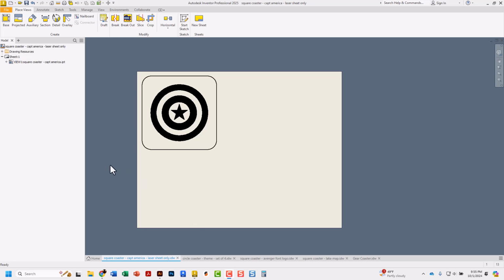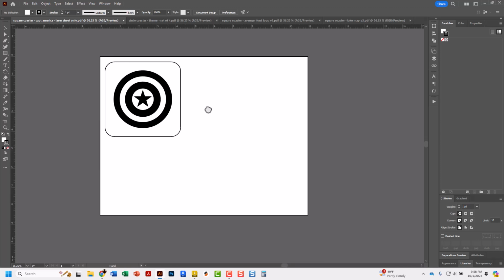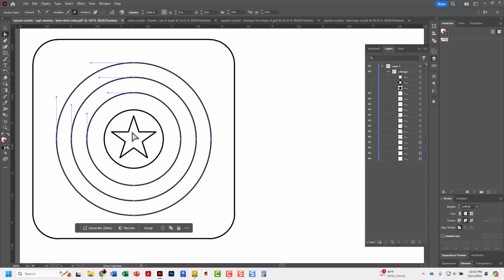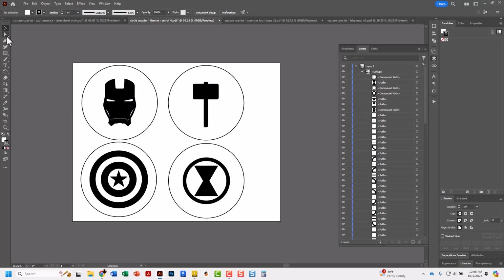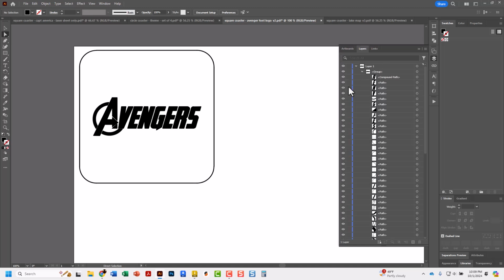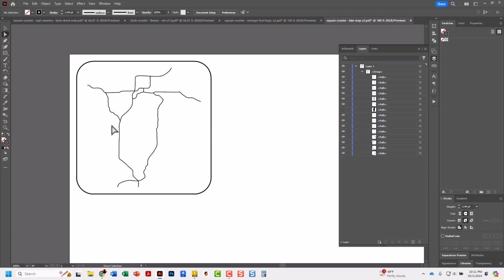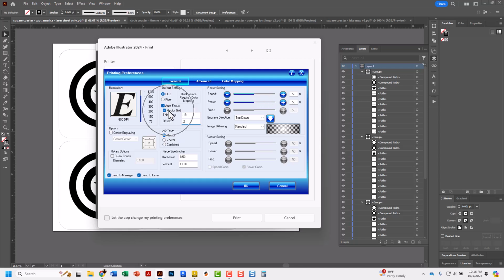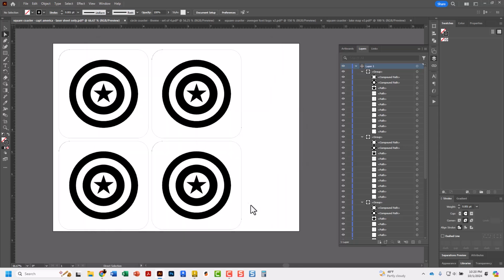coaster project - illustrator work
How to prep pdf files for laser cutting and engraving when transferring from Autodesk Inventor to Adobe Illustrator.